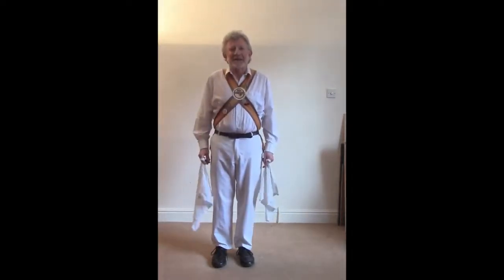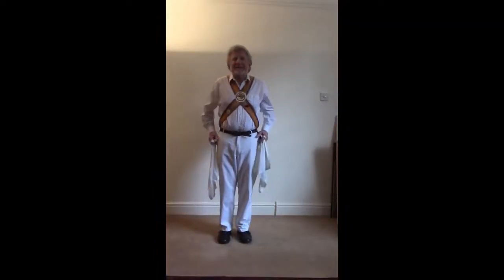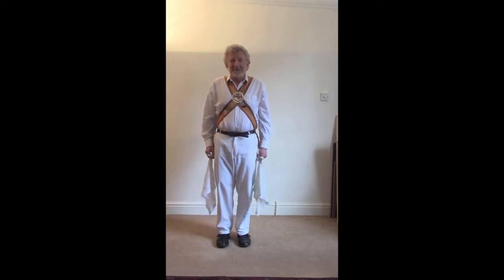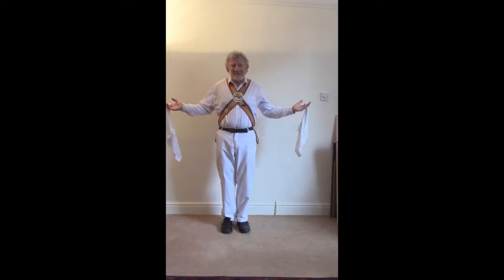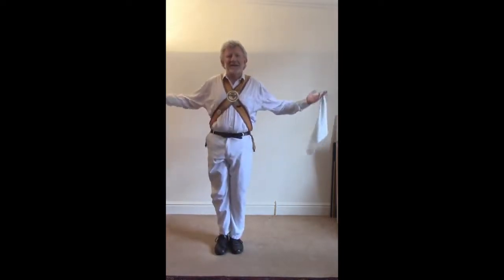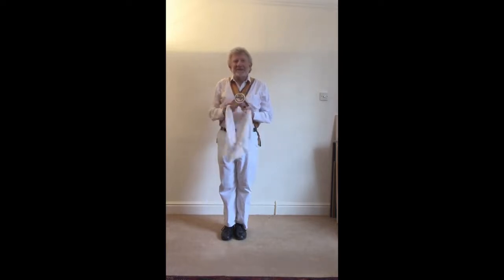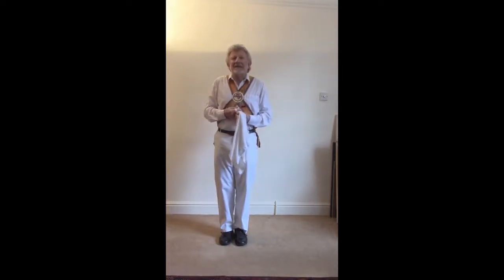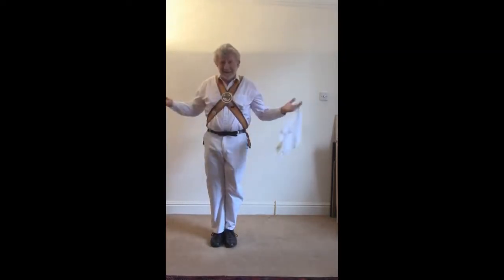How to do Fieldtown Galleys from Devil's Dyke Morris Men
An instructional video on Fieldtown galleys presented by Paul Redhead of Devil's Dyke Morris men